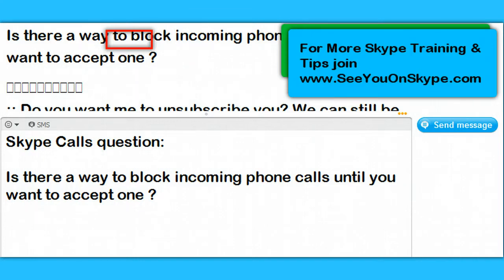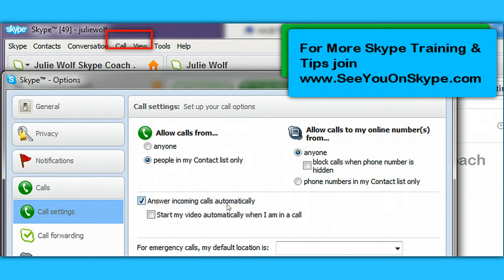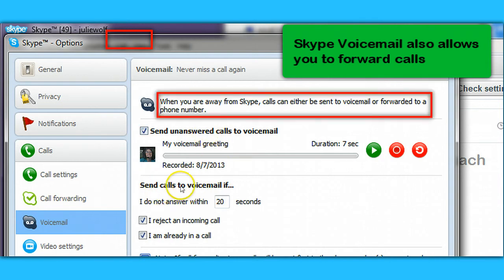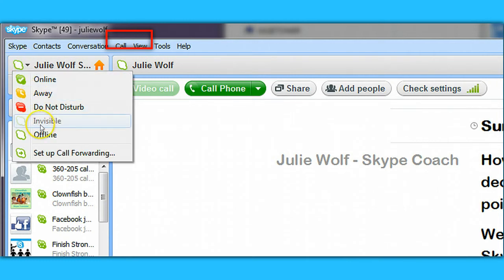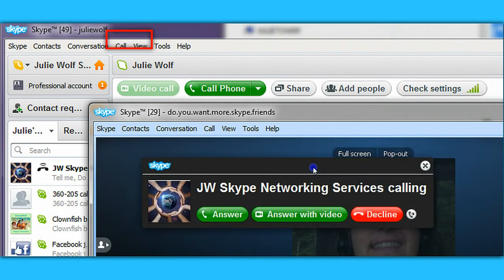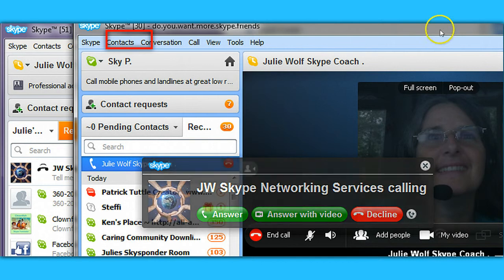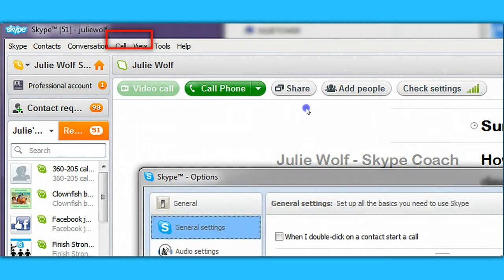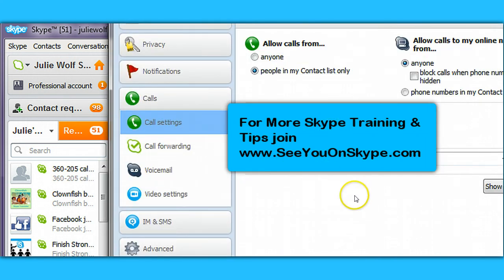Skype Calls You Do Not Want ~ Your Options ~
for more Skype Tips and Training. This shows how to set your Skype Calls options, contacts only, decline a Skype call and set your sounds and status to do not disturb or Invisable so calls do not pop up or make sounds. Also I show how Skype voicemail works if you do not answer or reject a Skype call.